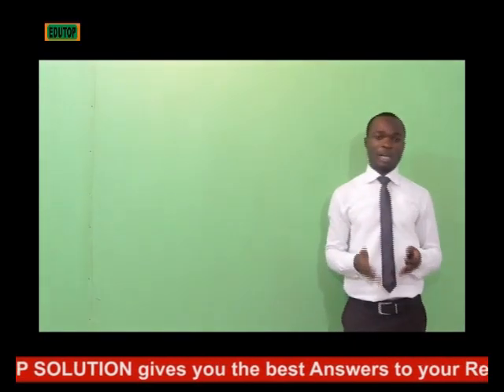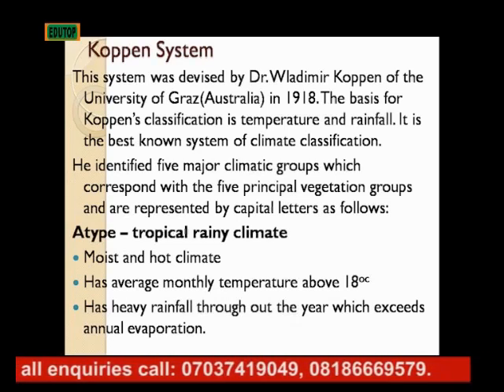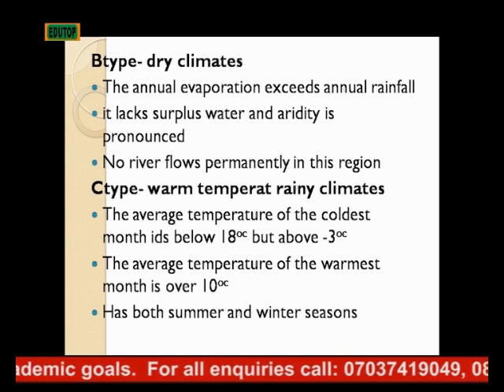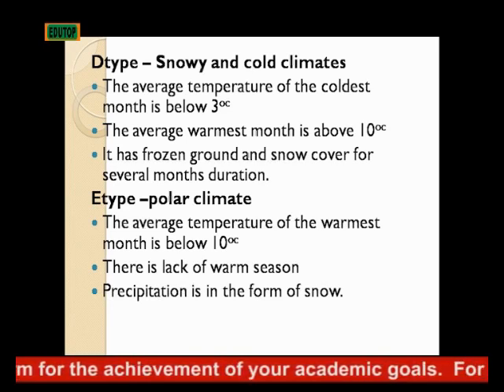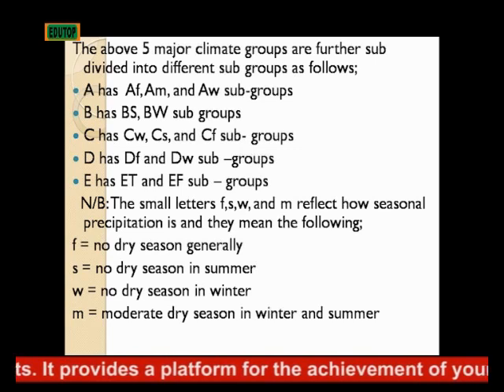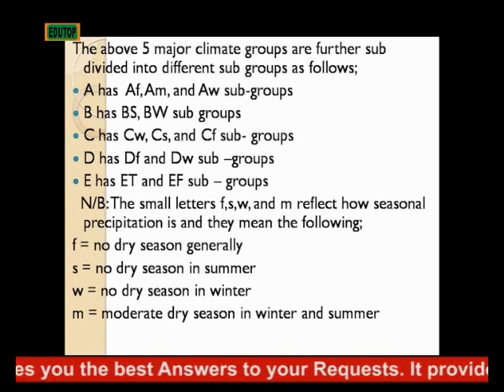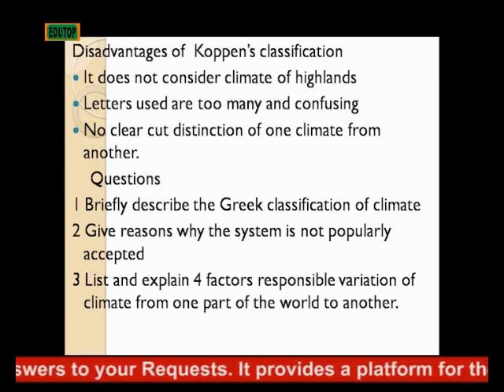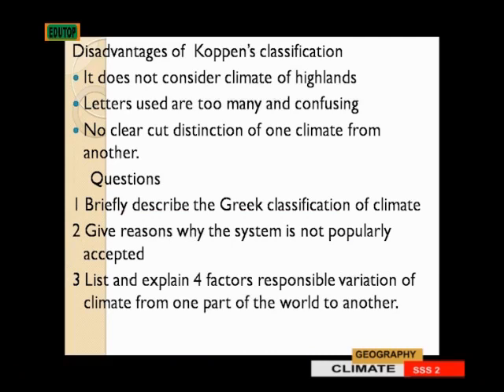(GEOGRAPHY FOR SENIOR SECONDARY SCHOOL SS2) Lesson 5